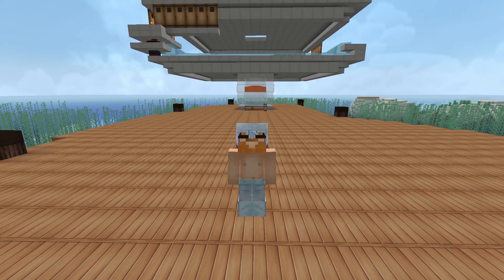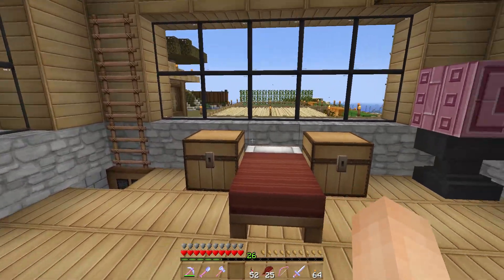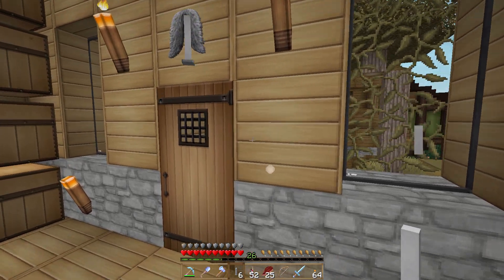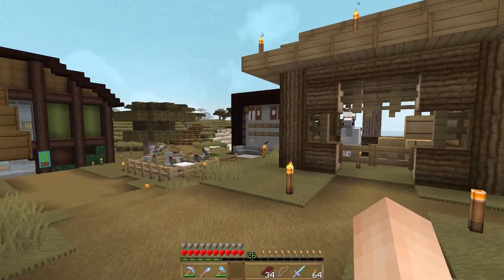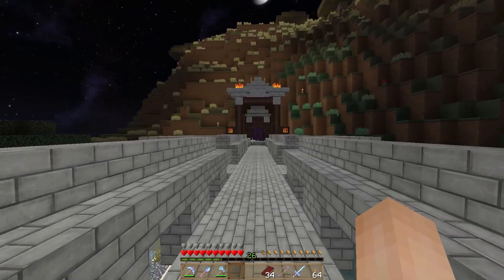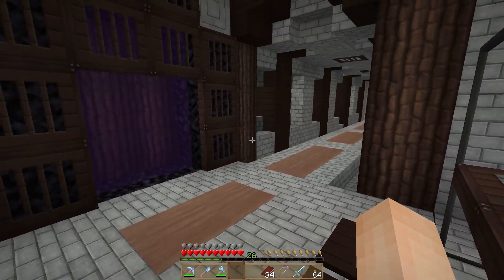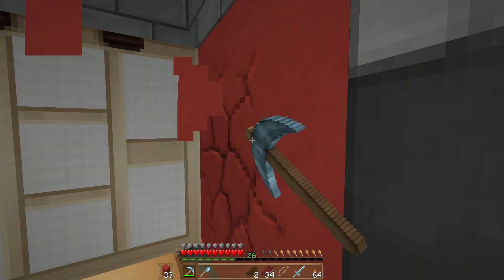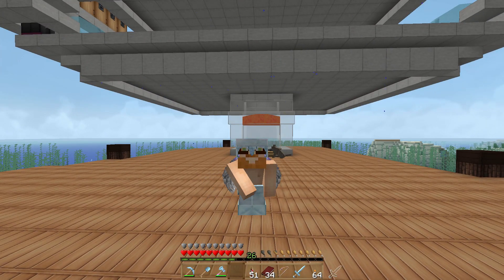Minecraft Let's Play S1E25 ~ Resourcepack Update & Multi-use AFK Safe Room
Starting a new series of Minecraft 1.13.2 let's play. My first let's play ever. I hope you'll join me and enjoy breaking some blocks and building stuff!